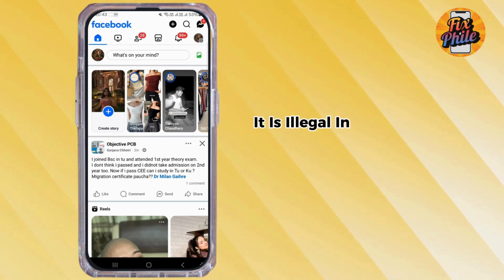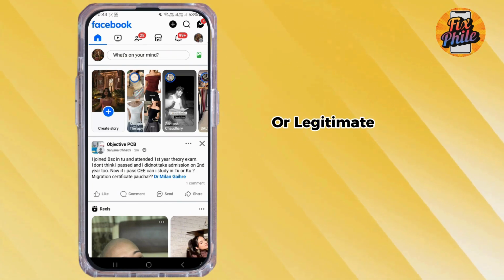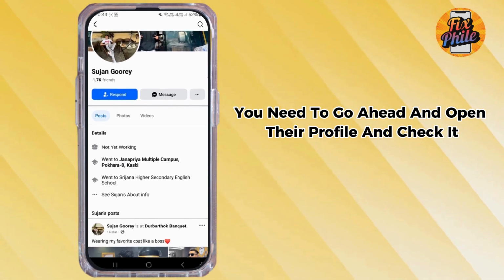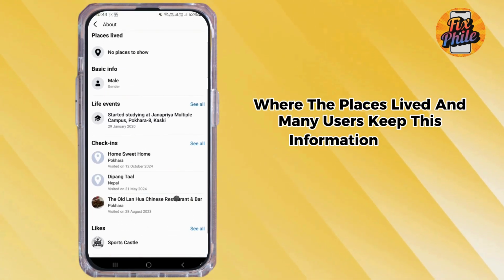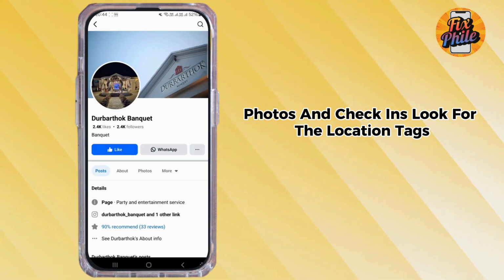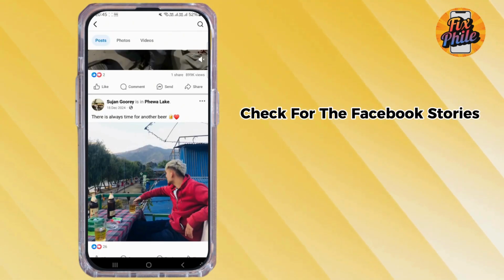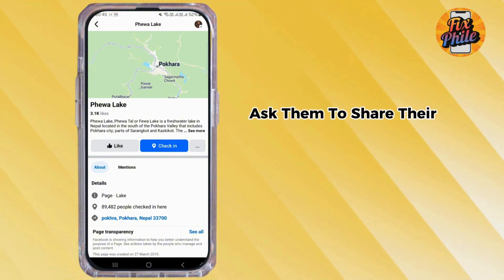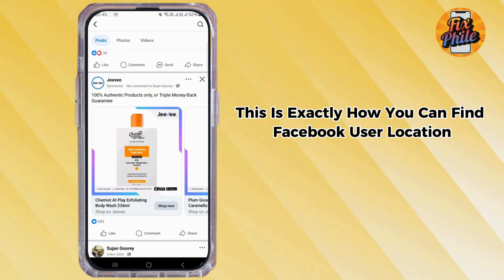How to Find Someone’s Location on Facebook (2025 Update)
Want to know where a Facebook user is located? In this updated 2025 guide, we walk you through the exact methods to track or estimate a Facebook user's location—ethically and legally. Whether you're trying to verify a friend's city, locate someone for safety reasons, or just curious about how Facebook's location features work—this is your go-to walkthrough.

In this video, you'll learn:

How Facebook's location tagging and IP tracking work
Tools that help estimate location from Facebook posts
How to use "Nearby Friends" and Messenger clues
Legal dos and don'ts when it comes to tracking location

Timestamps:
0:00 Intro
0:25 How Facebook Location Features Work in 2025